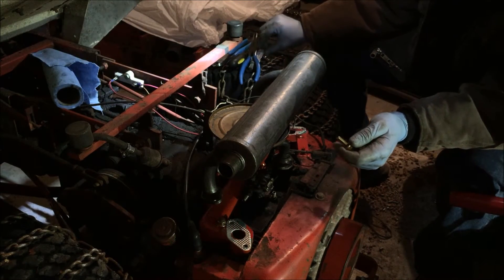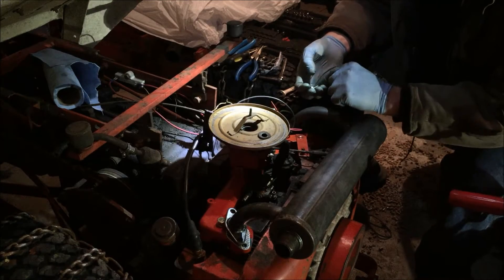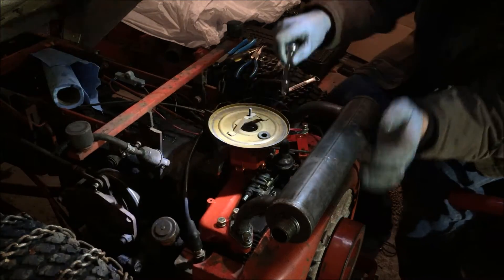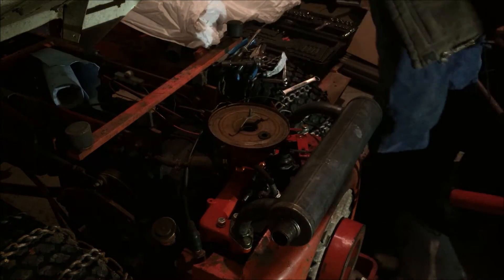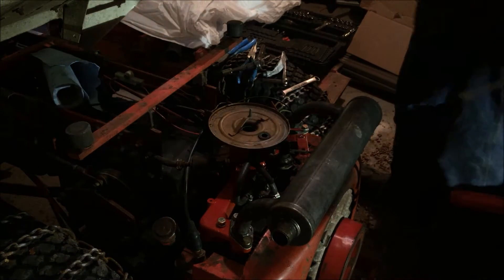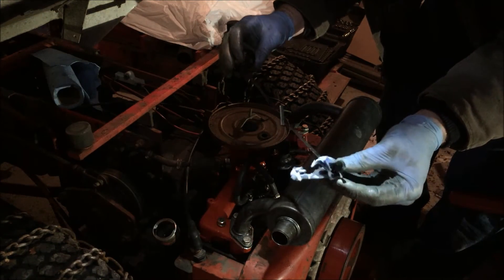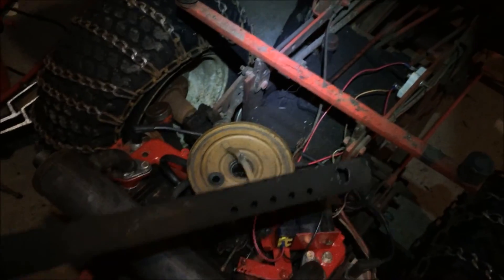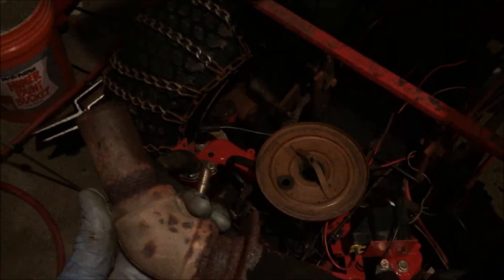Gravely 817 Onan CCKA Valve Adjustments and Manifold Installation Part 5